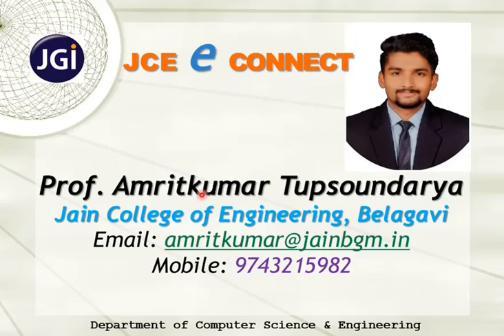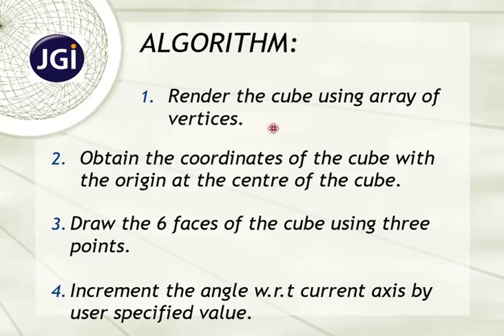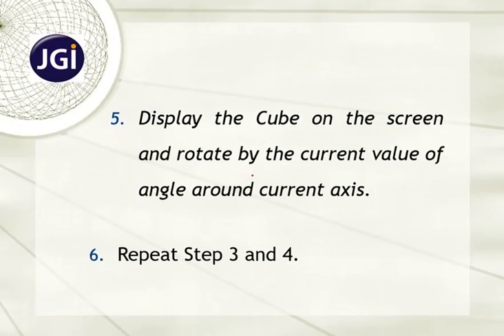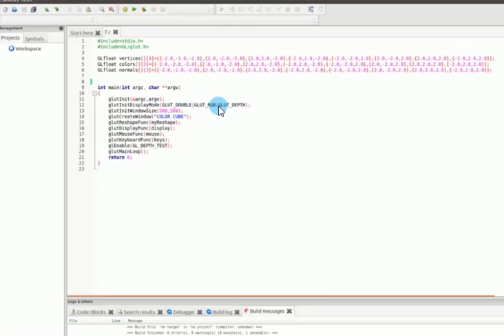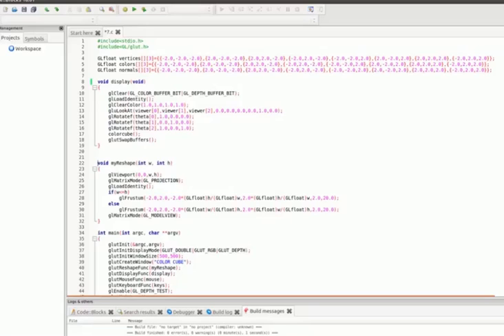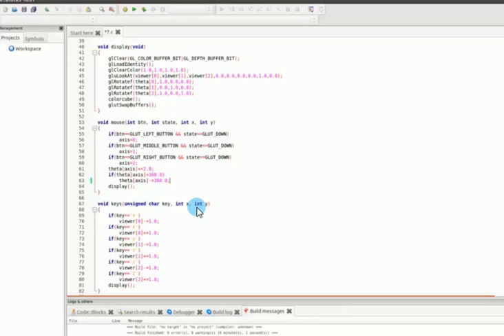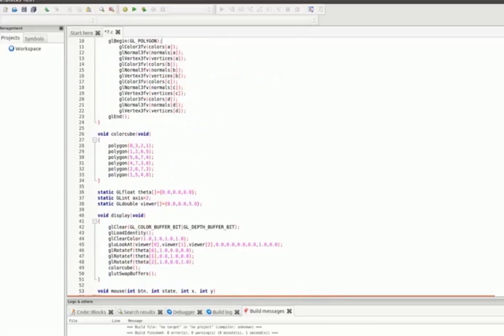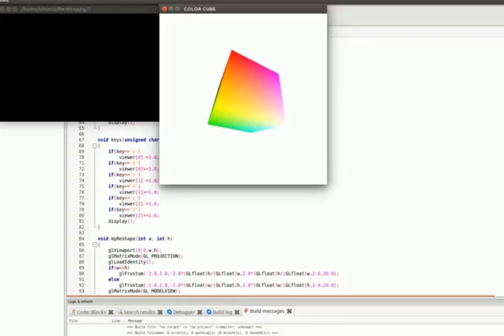JCE CSE CGL 17CSL68 Exp No.4 - "Perspective view of a Cube" by Prof. Amritkumar Tupsoundarya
Subject:  Computer Graphics Laboratory
Subject Code: 17CSL68

Experiment No. 4 - Draw a color cube and allow the user to move the camera suitably to experiment with perspective viewing.
by Prof. Amritkumar Tupsoundarya

Draw a color cube and allow the user to move the camera suitably to experiment with perspective viewing.

Refer:Text-2: Topic: Positioning of Camera